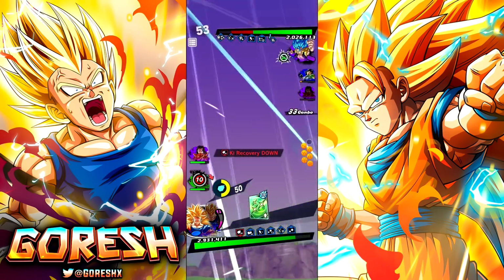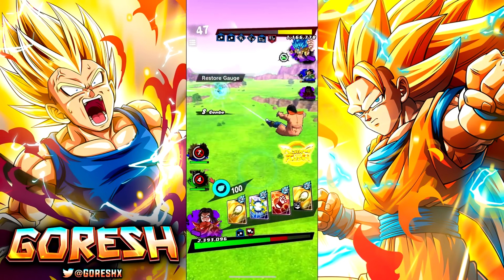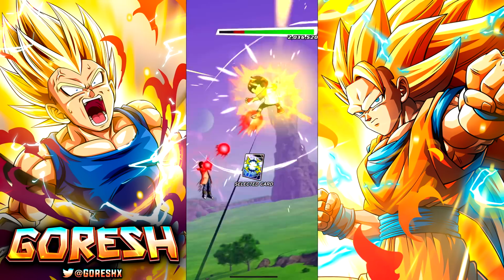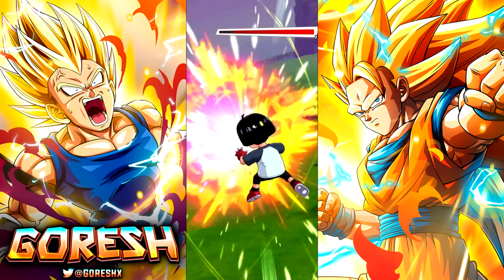(Dragon Ball Legends) GOD RANK GRIND #35 FEATURING TAG SSJ3 GOKU & SSJ2 VEGETA!